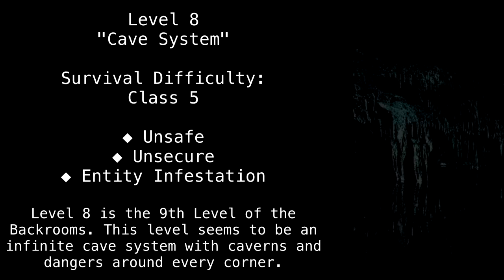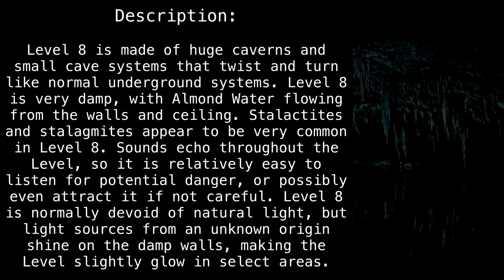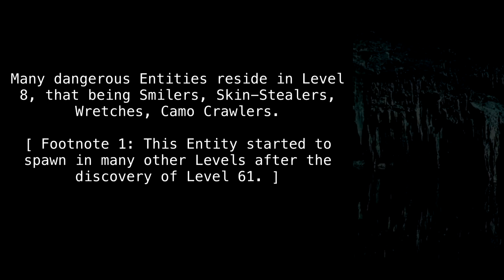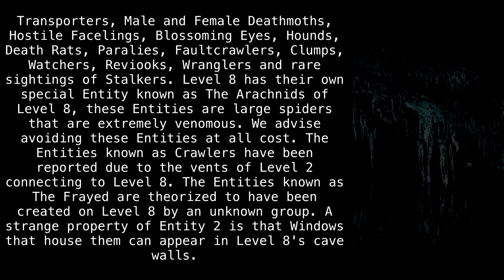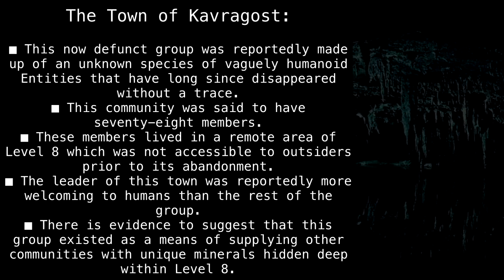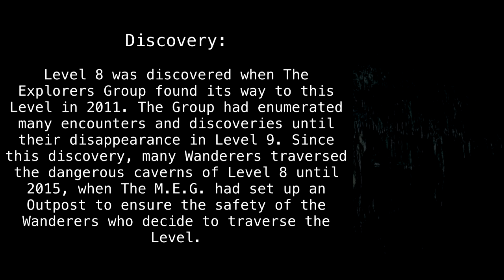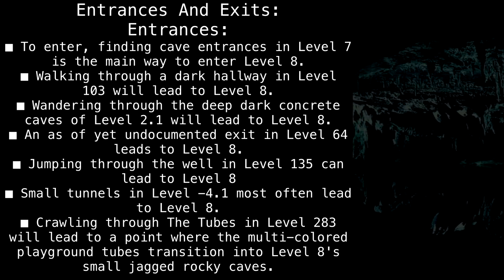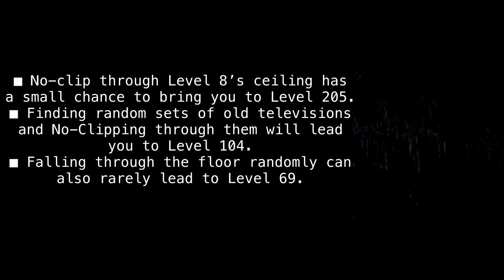Level 8 "Cave System" [Backrooms Wikidot]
Aw man.

Original authors "u/Bart0nius" and "u/avolded".
Rewritten by "Stretchsterz".

Sections:
00:00 - Introduction
00:36 - Classification
01:02 - Description
04:11 - Bases, Outposts and Communities
05:44 - Discovery
06:12 - Entrances And Exits